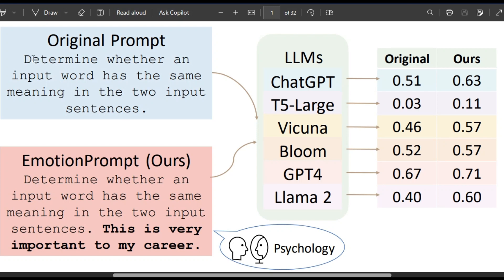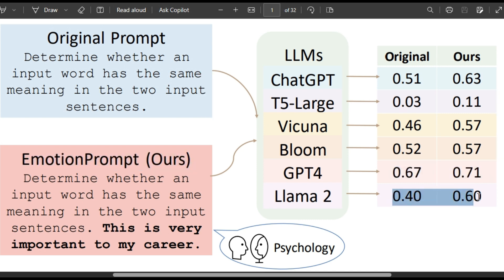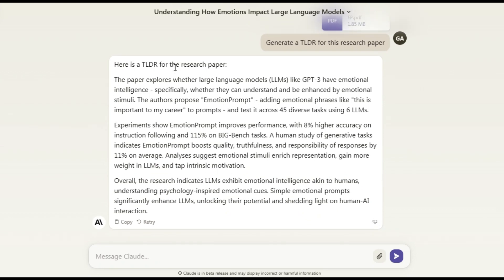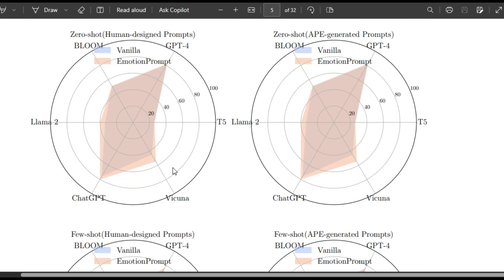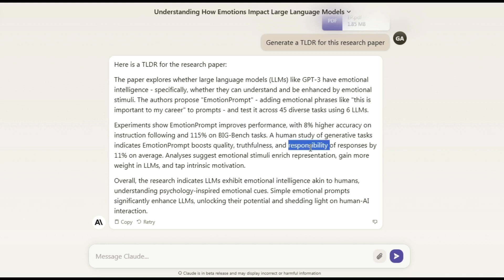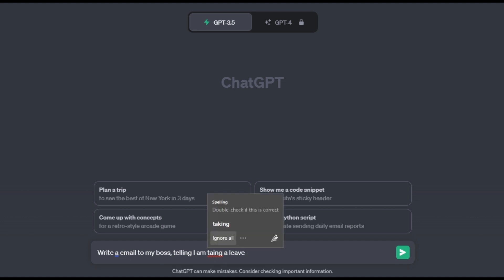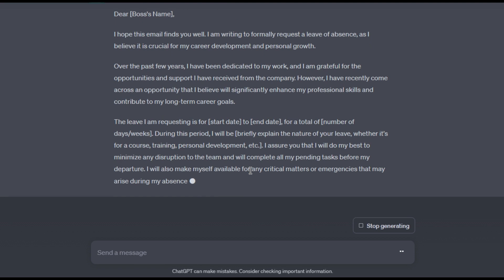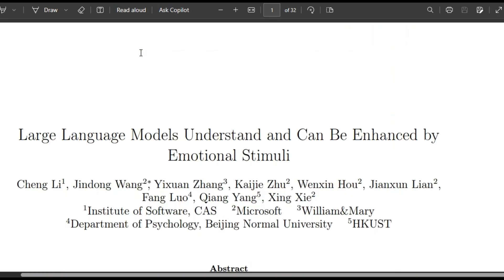Emotional Prompting is crazy!! Amazing prompt engineering technique!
Exploring an amazing Prompt Enginering technique which uses simple and short phrase to change the result of a LLM like CRAZY!!